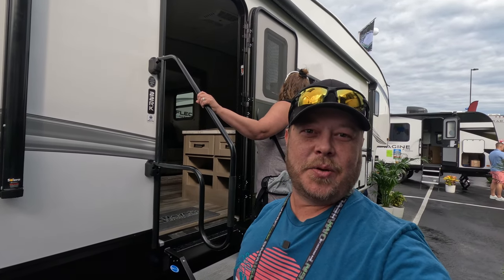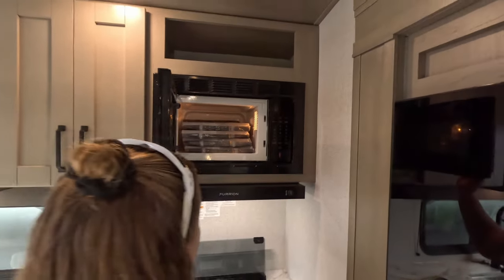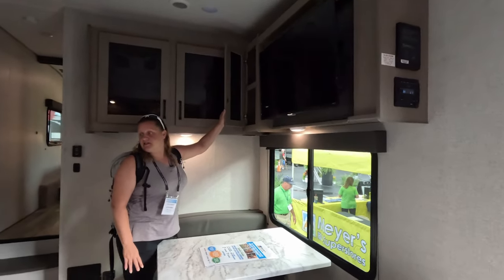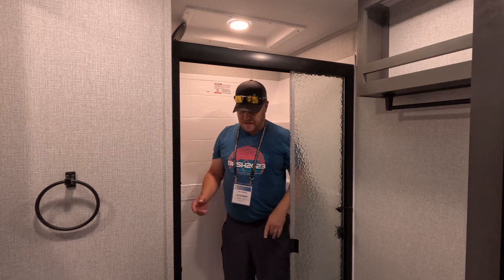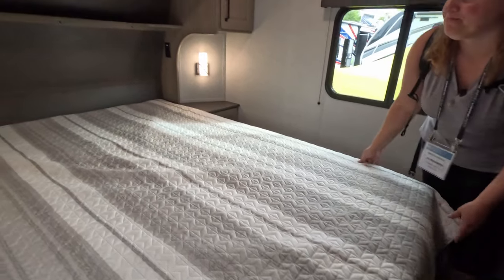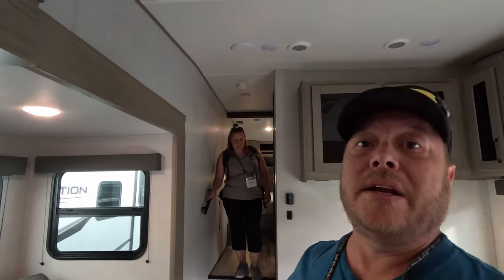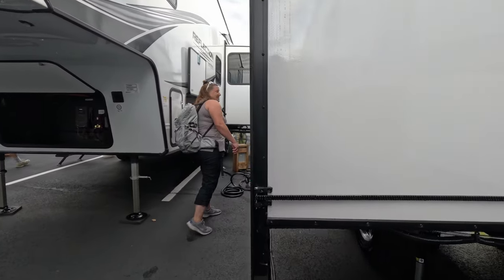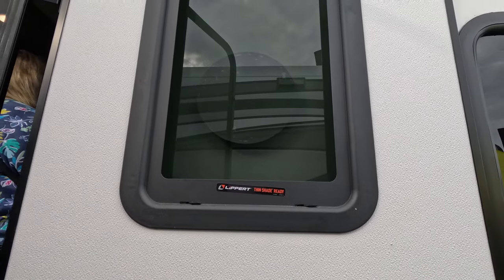All New 100 Series! 2024 Grand Design Reflection 22RK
A new series for Grand Design Reflection. The 100 Series is a lightweight 'half-ton' towable fifth wheel. We got a chance to be among the first to see it at the 2023 Hershey RV Show, America's Largest RV Show.

💟 Harvest Hosts: Use our link and let them know we sent you!

❓About us:
Thanks for 'tuning in'! We are Joe & Krista (the 'JK' in JK Roaming and JK RV Inspections)!  Our passion for RVing goes beyond exploration—it's about empowering fellow RV enthusiasts. With our background in RV inspections, we bring you a unique perspective, sharing not only the joys of RV life but also crucial insights gained through meticulous inspections.

As a Certified RV Inspector, we've dedicated ourselves to ensuring your RV adventures start on the right path. Whether you're a seasoned RVer or just starting, our channel is your go-to destination for insightful tips, maintenance guides, and the occasional tale from the road. Expect a blend of adventure, expertise, and a touch of humor—we're here to make your RV journey as enjoyable and worry-free as possible.

Join us on JK Roaming, where the open road meets valuable insights.